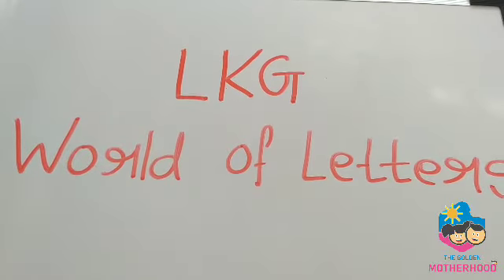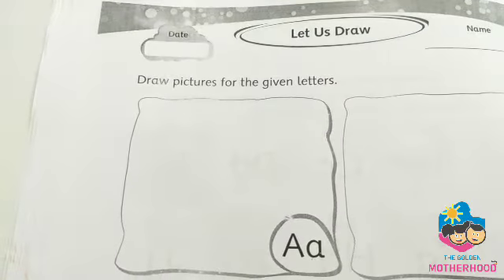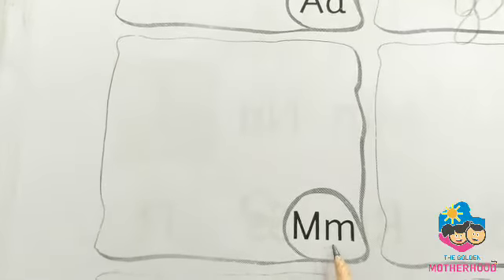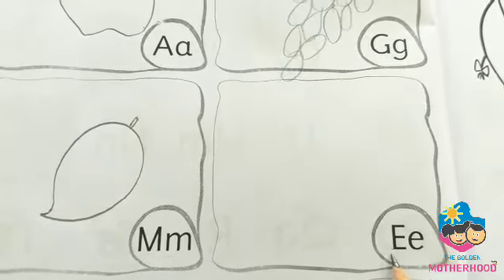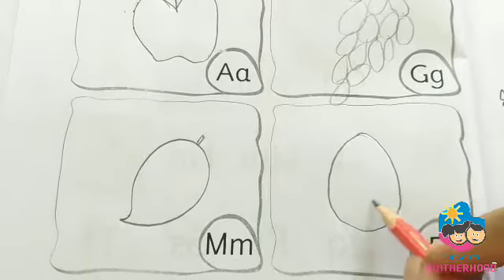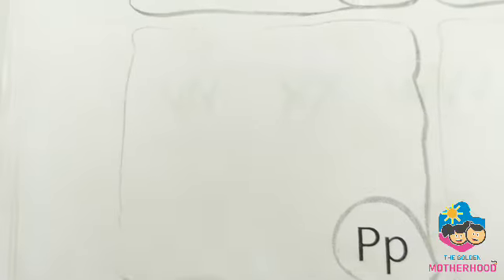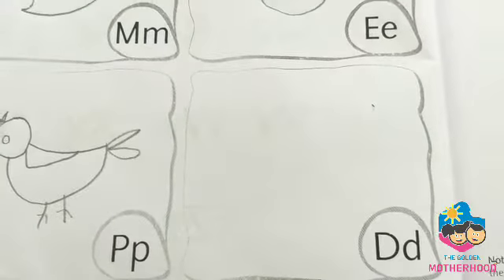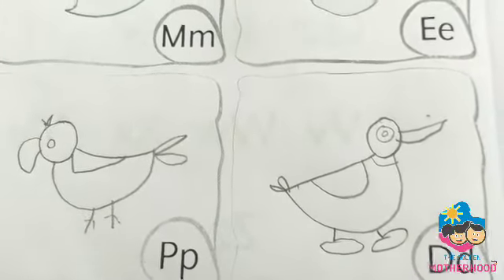World of Letters ●LKG● Page 29 30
“When educators view children as competent and capable, the learning program becomes a place of wonder, excitement, and joy for both the child and the educator”
BACKGROUND
Total Area : 540 square Yard
Total Constructed Area : 250 square Yards
Total Ground Area : 250+540(Getting Ready Soon) Square Yards
Total Area : 1040 square Yards
Number of Gates : 3 Entry Gates
Language of Teaching: English/Hindi / Gujarati
Nursery Education Includes entire OXFORD CURRICULUM with INTERACTIVE APP for 360 degree Approach Child Development..:)

MOTHERHOOD INTERNATIONAL PRESCHOOL & HOBBY CENTRE
Ram Park 1,Kalyan Party Plot Street, Nana Mava Main Rd, Rajkot, Gujarat 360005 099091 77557
YouTube channel: MotherHood Preschool Rajkot
Building Structure: Preschool Education Zone
Campus Director: Nikhil M Vadodariya Director
Facilities:
Total Classroom: 7 Audio-visual Room
Director's Office
Mega Sand Zone
Green Lawns
Garden
Boundaries with Plantation
Theme Based Terrace
Mega Multi-Purpose Hall
Proper Ventilation
Hygienic Sanitation
INDOOR AMENITIES
Toxic free Toys
Colorful Classroom Equipment
Ambient Audio-visual Room
Fire Safety Tools
UNIQUENESS : First Preschool with Planned Infrastructure in Rajkot Zero Vibration Building Structure
Biggest Exclusive Preschool in Rajkot with separate
Playground 540 square Yards.
SERVICES OFFERED : PLAYSCHOOL NURSERY KINDERGARTEN - LKG & HKG

EVENING CLASSES OFFERED : KARATE DANCE DRAWING HANDWRITING SPOKEN ENGLISH ZUMBA ( Girls & Ladies )

Motherhood Preschool is Founded by Nikhil Vadodariya in 2018.Nikhil Vadodariya is a Business Graduate and have Multiple Vocational Certificate ranging from Digital Marketing to Computer Programming & Coding.Nikhil Vadodariya also founded a Software Firm Named as Motherhood Education Softwares in November 2019.He is Self-taught in various field.Nikhil Vadodariya is also Recognised by 'Faces of Rajkot' and his Preschool is Recognised by Dr. Vivek Bindra and its team of BadaBusiness Pvt. Ltd.